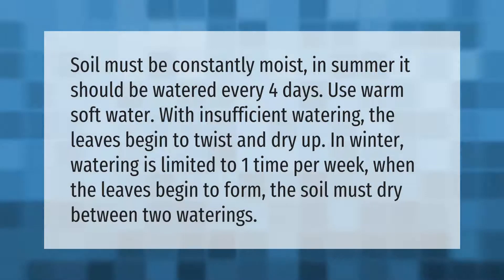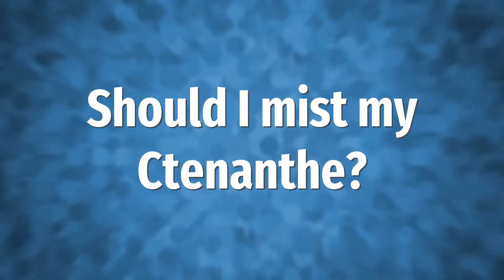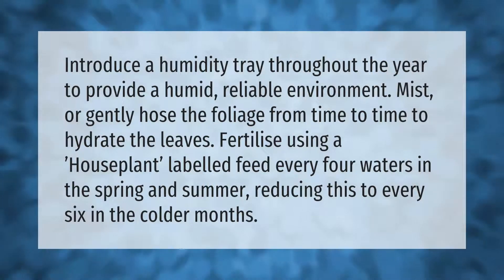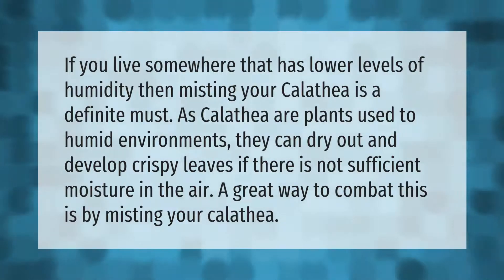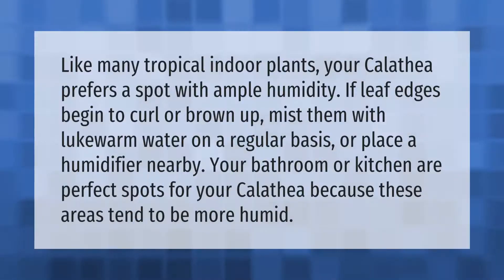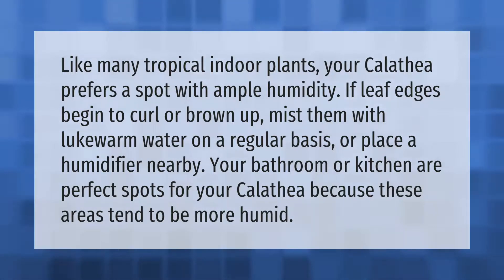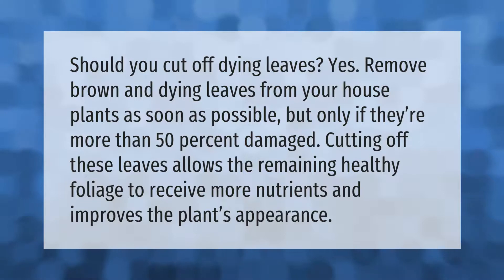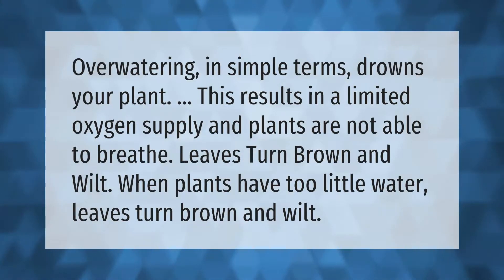How often should I water Ctenanthe?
00:00 - How often should I water Ctenanthe?
00:40 - Should I mist my Ctenanthe?
01:11 - Should I mist my Calathea?
01:42 - Should you mist a Calathea?
02:15 - Should I cut off brown leaves?
02:44 - Are brown leaves a sign of overwatering?

Laura S. Harris (2021, May 4.) How often should I water Ctenanthe?
    AskAbout.video/articles/How-often-should-I-water-Ctenanthe-241417